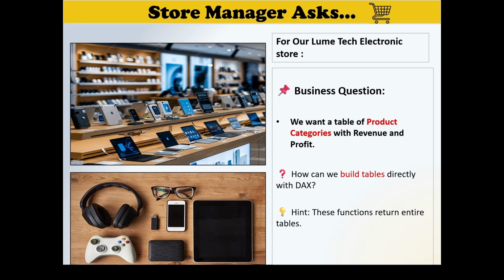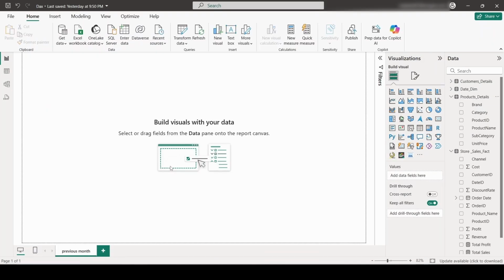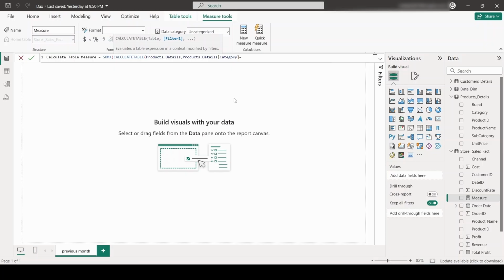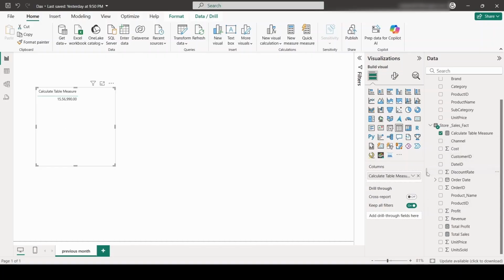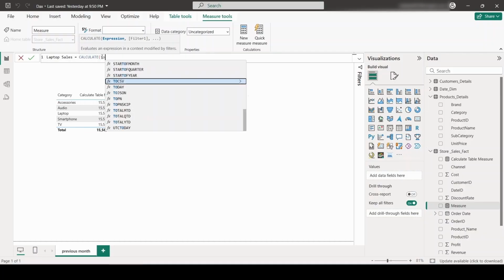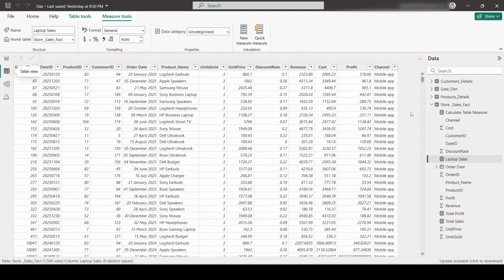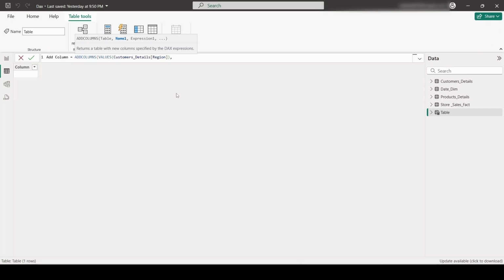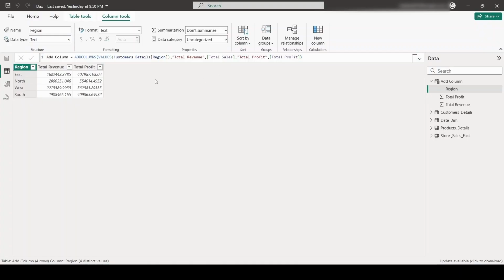👉 Calculated Table vs Add Column in Power BI Which One Should You Use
Confused between Calculated Table and Add Column in Power BI?
Not sure when to use a DAX Calculated Table instead of adding a custom column?

In this video, we clearly explain the difference between Calculated Tables and Add Column (Power Query / DAX column) with practical business examples.

🔥 In this tutorial, you will learn:

• What is a Calculated Table in Power BI
• How Calculated Tables work in DAX
• What is Add Column in Power Query
• Difference between Add Column and DAX Calculated Column
• When to use Calculated Table
• When to use Add Column
• Performance impact comparison
• Data modeling implications
• Real-world reporting scenarios
• Interview-focused explanation

Understanding this difference helps you build optimized data models and avoid common performance mistakes in Power BI.

This is a must-know concept for Data Analysts, BI Developers, and anyone preparing for Power BI interviews.

📌 Recommended for:
Power BI Developers | Data Analysts | BI Developers | ETL Developers | Interview Preparation

💡 If you want to master DAX and Power BI step-by-step, check the complete playlist in the description.